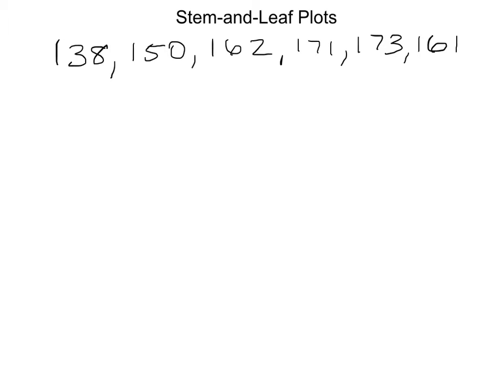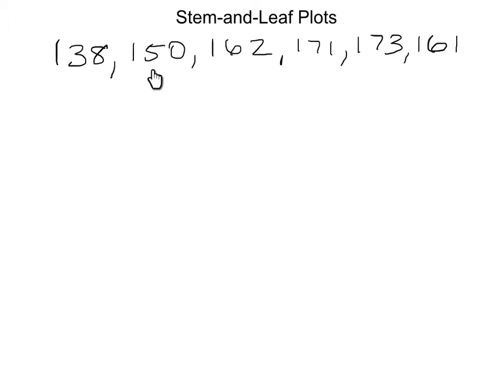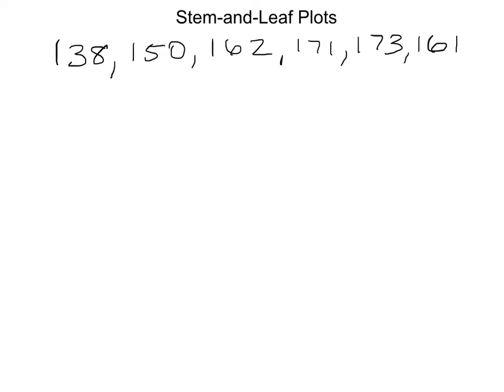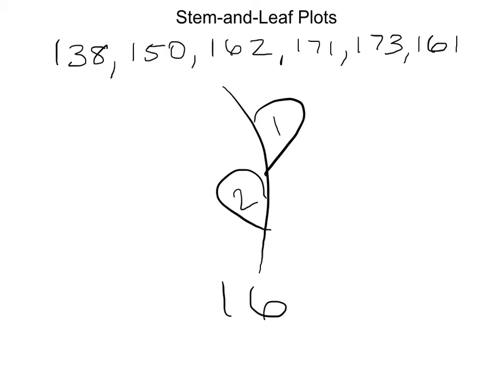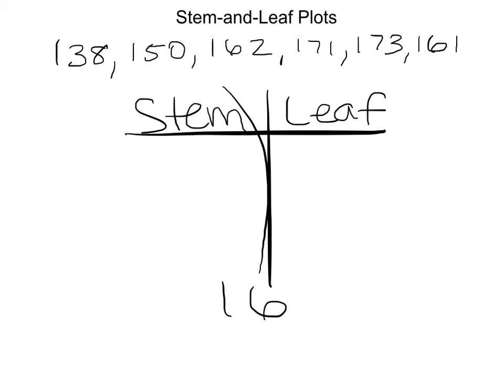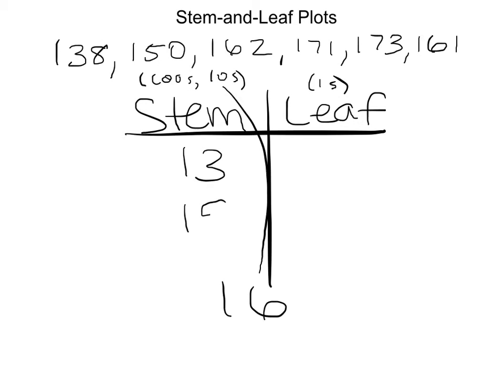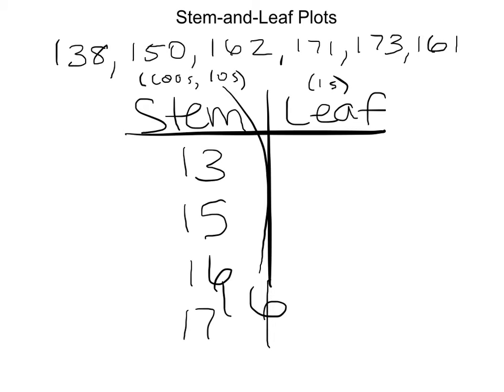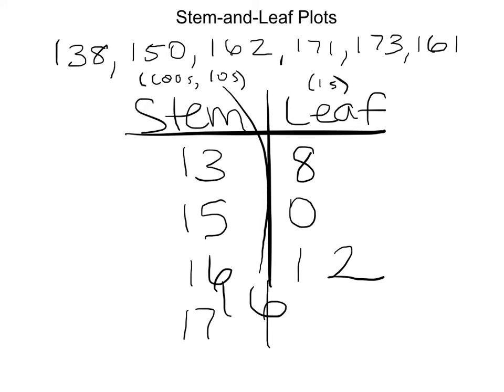youtube video #1-ozovmvKIo